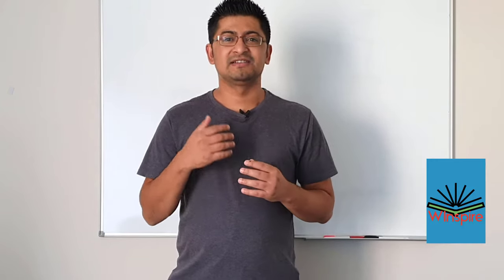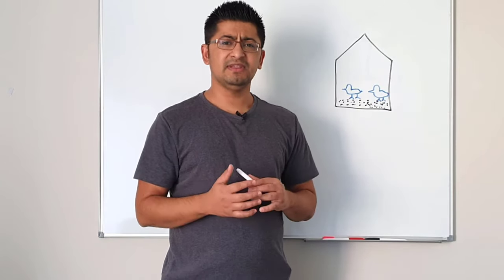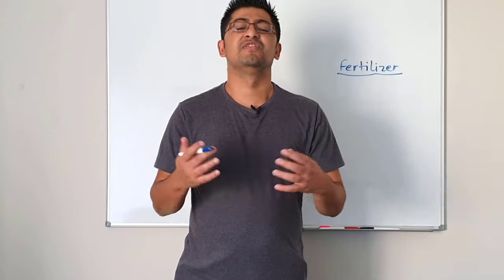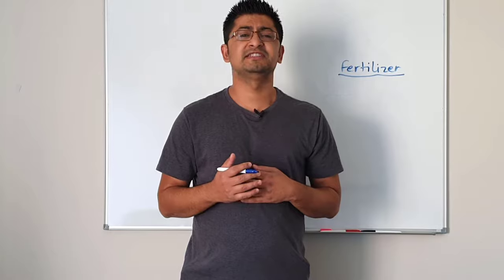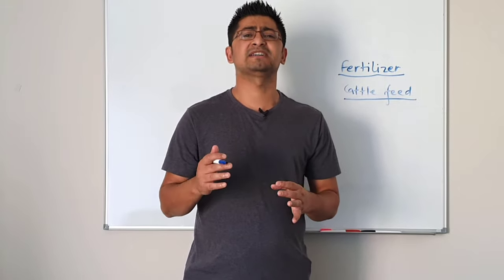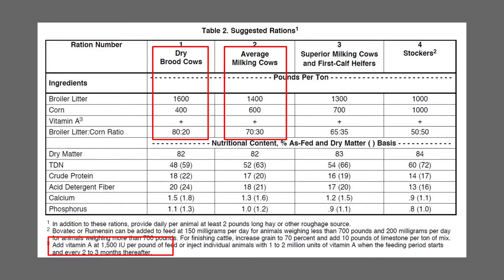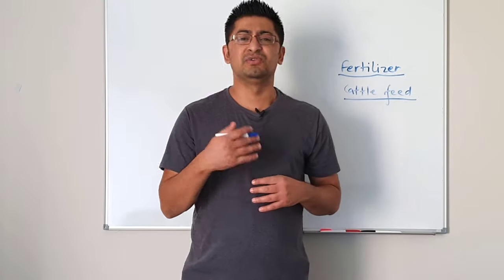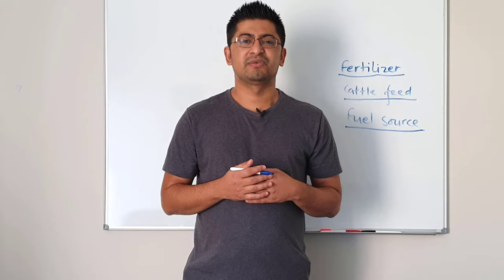Uses of Broiler Litter | Poultry litter management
In this video, I have talked about the uses of broiler litter.

Chapters
00:00 Introduction
00:35 What is Poultry Litter
01:55 Uses of Broiler Litter
02:04 Broiler litter as fertilizer
03:53 Broiler litter as cattle feed
06:15 Broiler litter as fuel

References:
1. Feeding Broiler Litter to Beef Cattle, University of Arkansas, United States Department of Agriculture, and County Governments Cooperating
2. Griffiths, N. Best practice guidelines for using poultry litter on pastures.